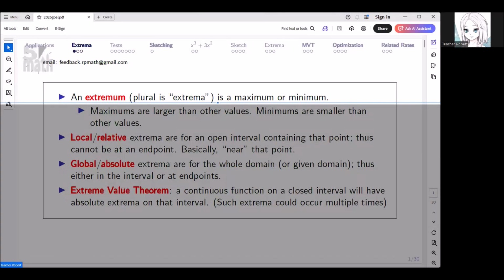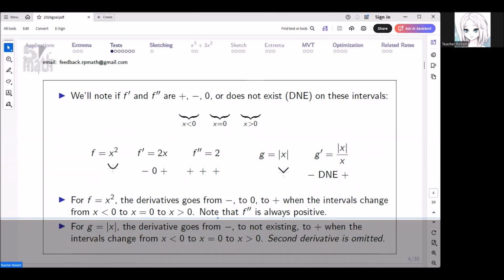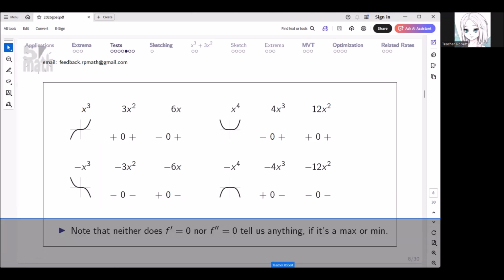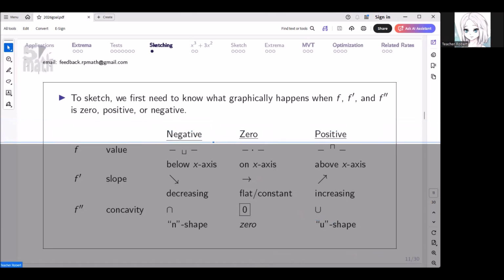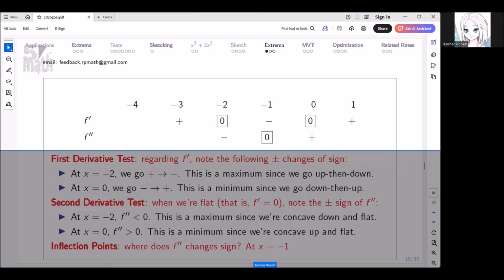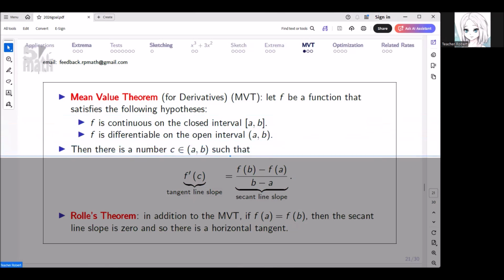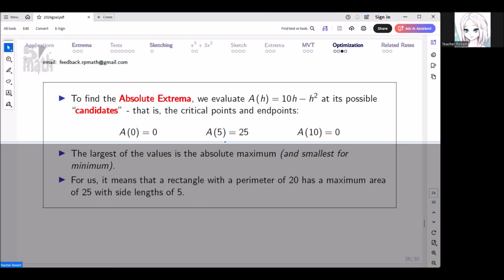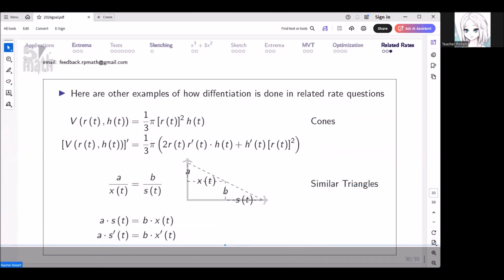Single Variable Calculus - Derivatives - Sketching and Extrema (06/18)